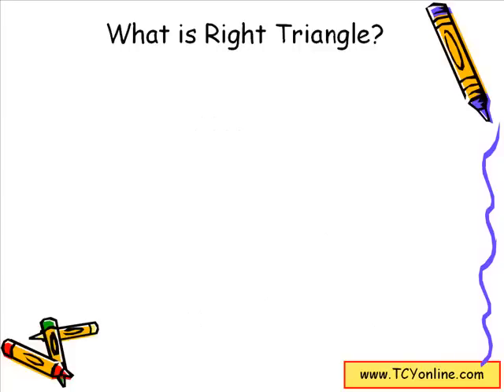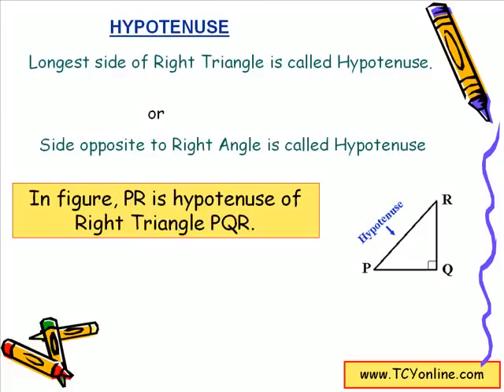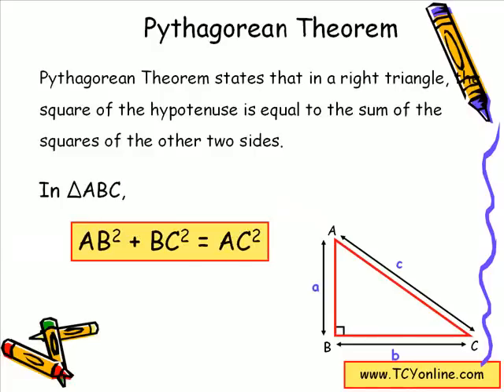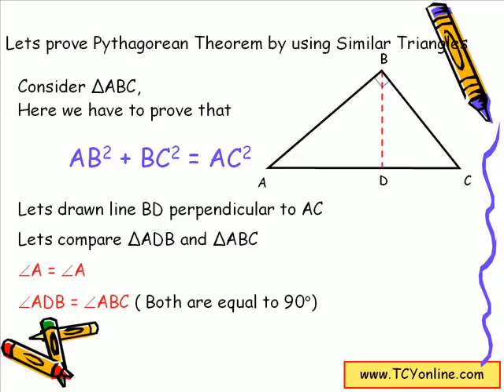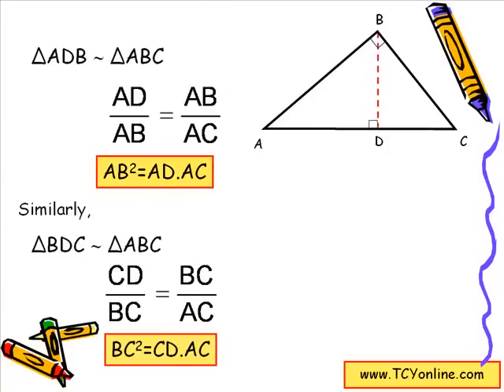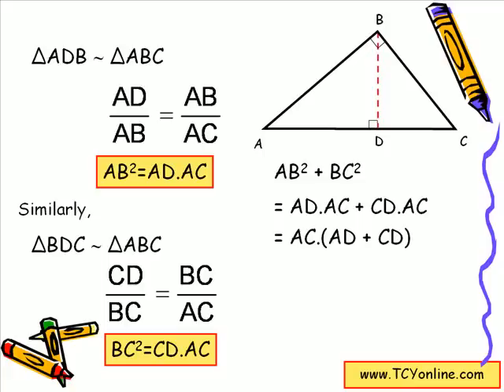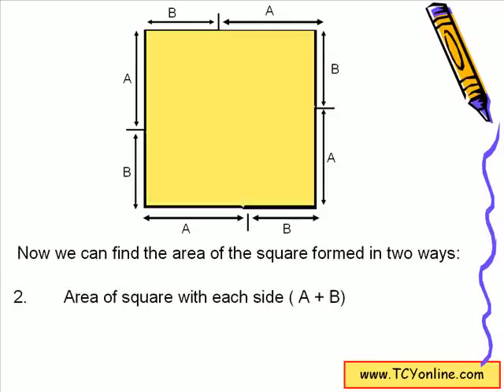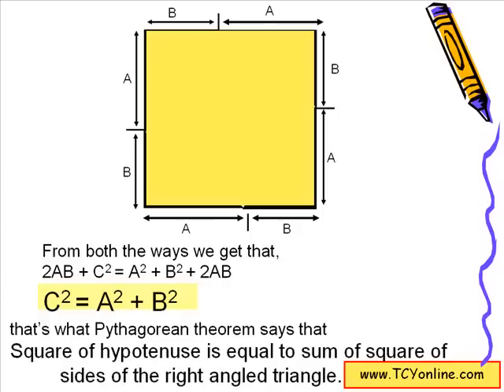Pythagorean Theorem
The concept of (Pythagorean Theorem) is explained by expert tutors at TCYonline.com which is an authority in online tutoring in Math and homework help to students from K-12. We also prepare students for SAT, GRE, GMAT, ACT and various state level exams like FCAT, ISAT, CAHSEE and many more. for more exciting videos, Free math worksheets, state assessment tests, games, puzzles and free trial session on any topic in Math.